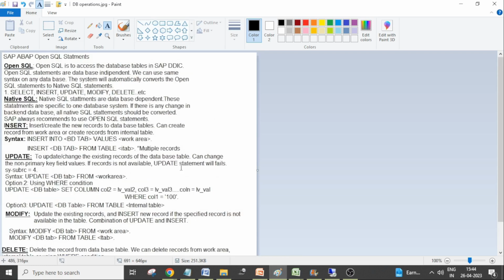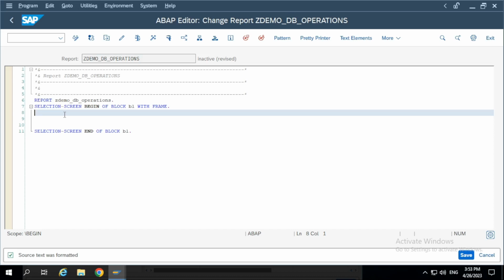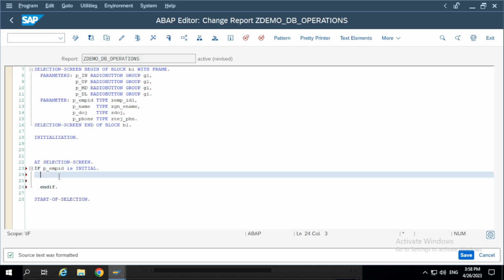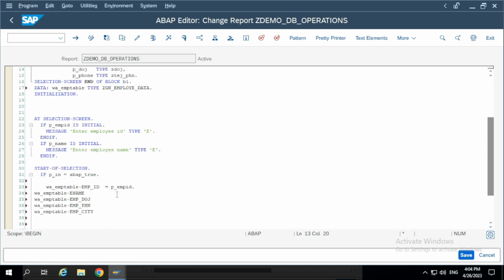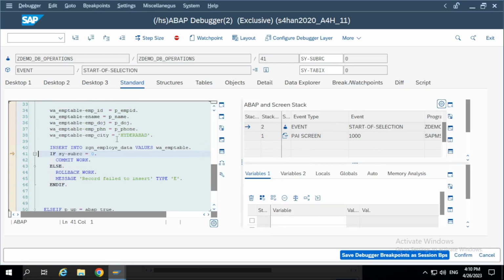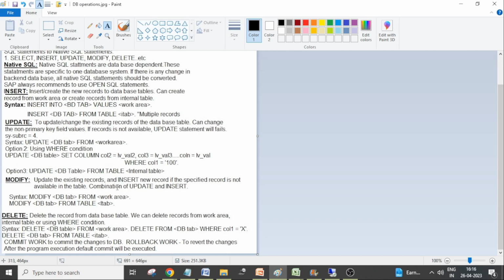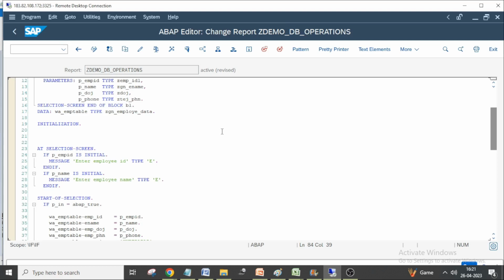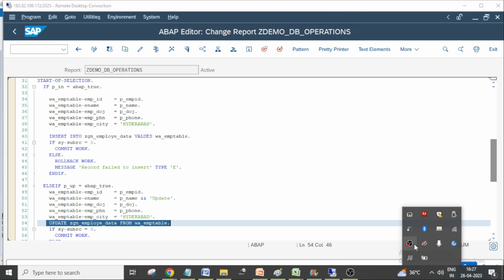43. Open SQL statements and Radio Buttons example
Open SQL statements DB operations example using INSERT, UPDATE, MODIFY, and DELETE Radio Buttons in the report program.
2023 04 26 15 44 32